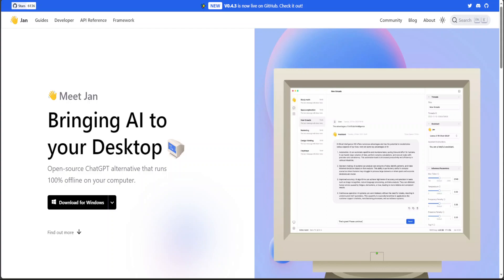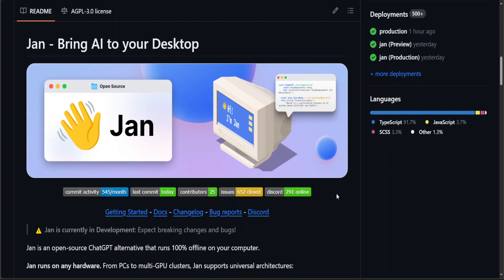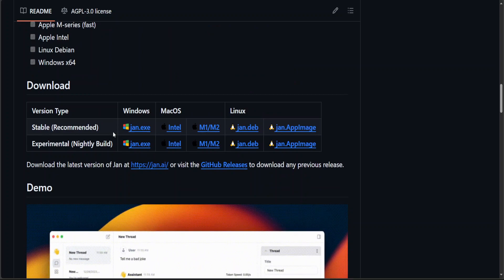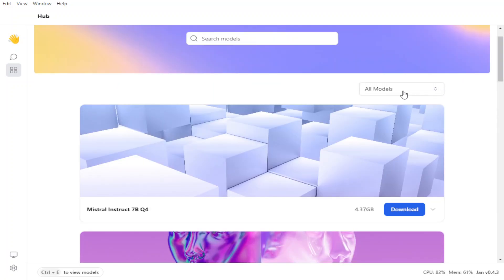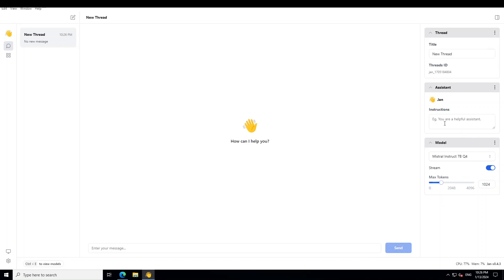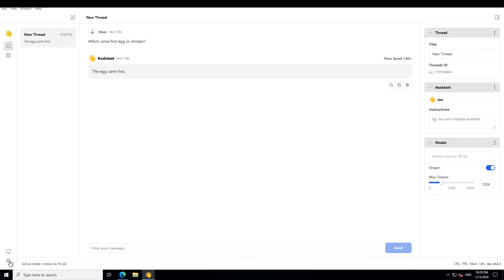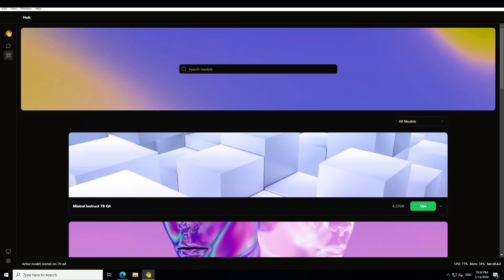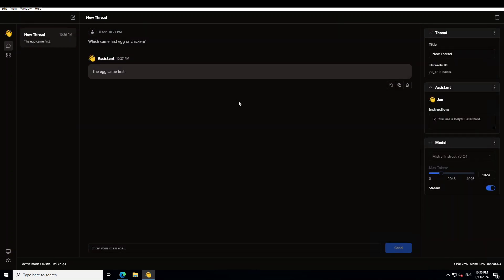Install Jan to Run LLM Offline and Local First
This video shows how to install and use Jan tool to run AI models locally, privately and securely on Windows, Mac, and Linux.